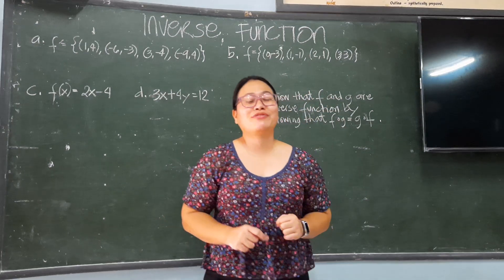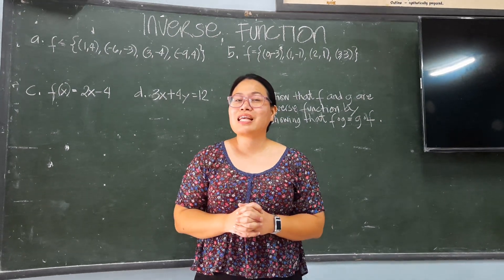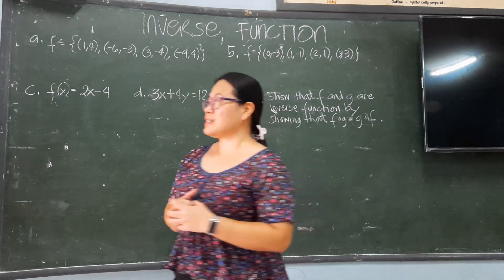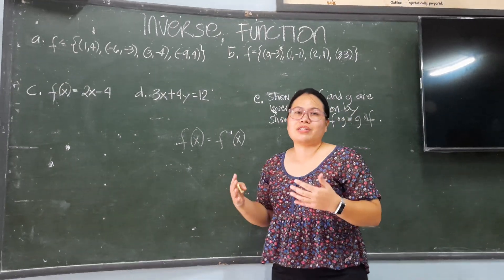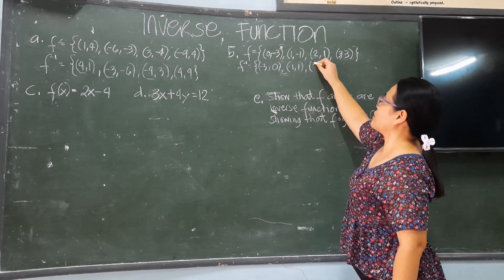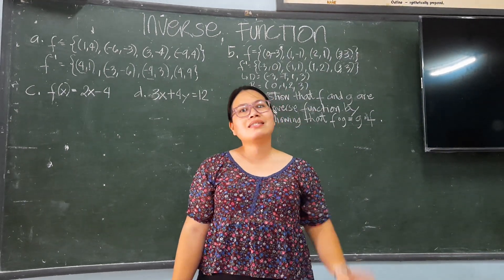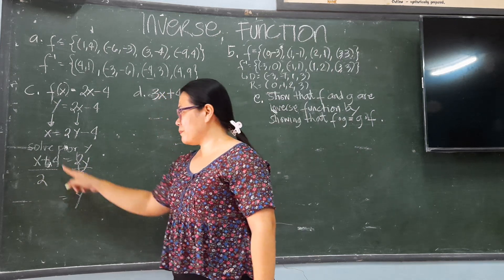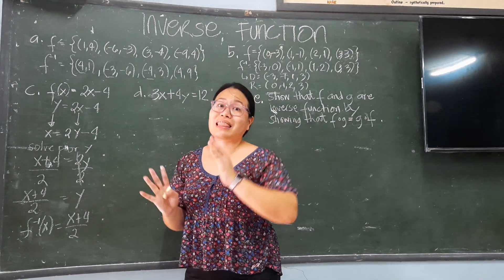Inverse Functions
The shortest presentation so far...